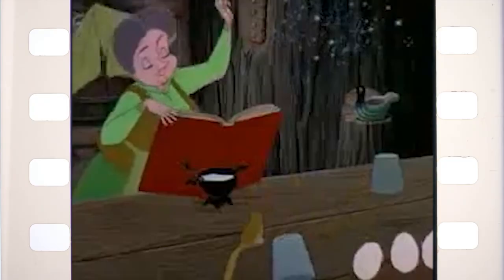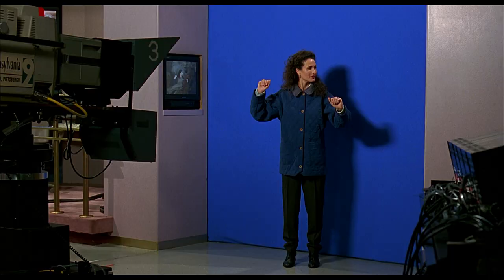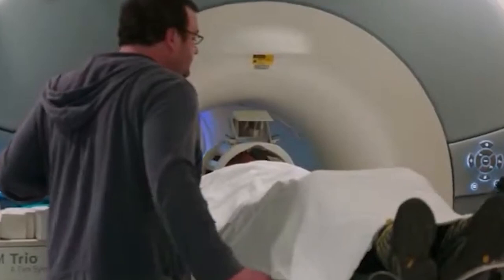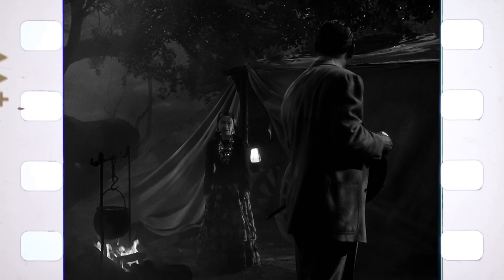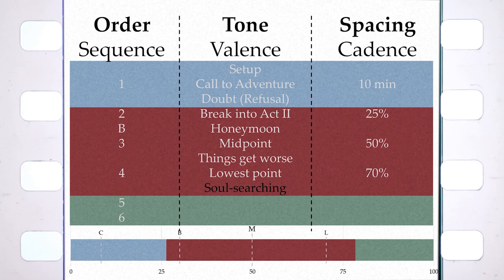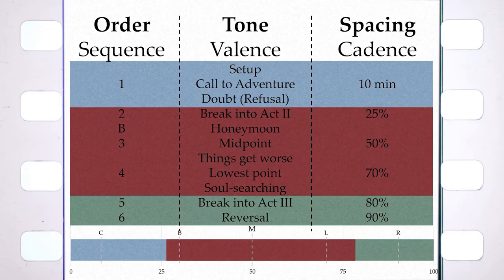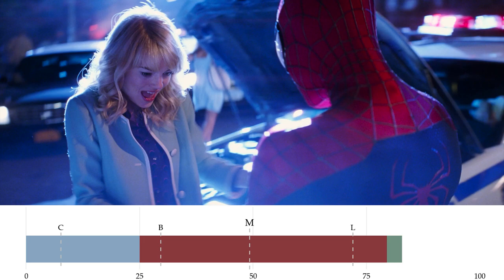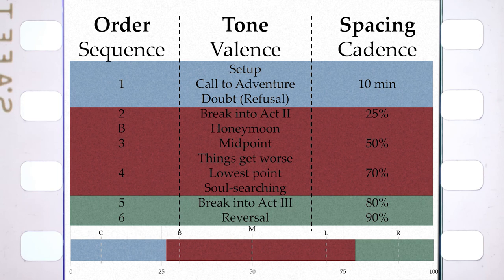The Ultimate Primer On Story Structure | 40+ Movies Analysed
"Stories are equipment for living." I've loved story structure for 10 years, and now so can you. Contrary to popular belief, it doesn't ruin the experience to understand structure. It actually elevates it. This video is an essay on how that works.

Ever wondered how to tell act 2 from act 3? How to look a bit deeper into movies? This is the channel for you! Starting with this video, I'll be uploading videos about movie structure, usually focussing on a single movie at a time.

Shout out to the excellent Denis-Carl Robidoux (check out his channel) for allowing the use of some overscanned film sprockets in this video.

All the music is by me.

What movie should I break down next?